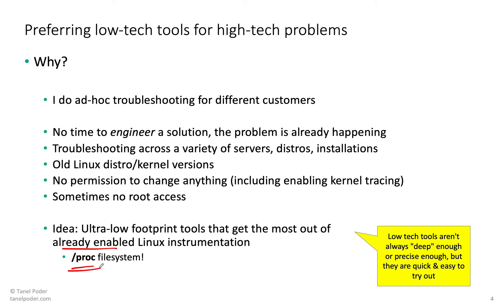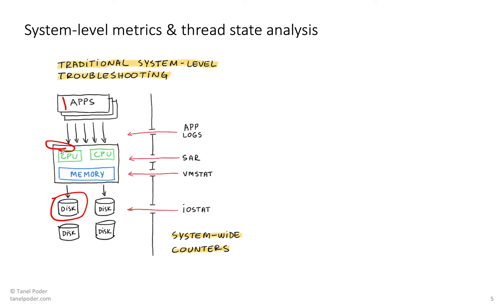Profiling Linux Activity for Performance and Troubleshooting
Tanel Poder introducing his 0x.tools for Linux activity profiling for performance and troubleshooting. Additionally he shows how running xCapture and perf with 1Hz sampling rate enables you to do Always on Profiling for production systems.